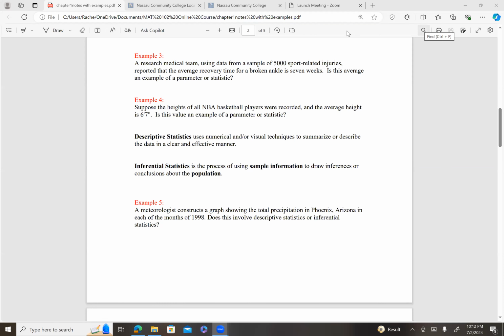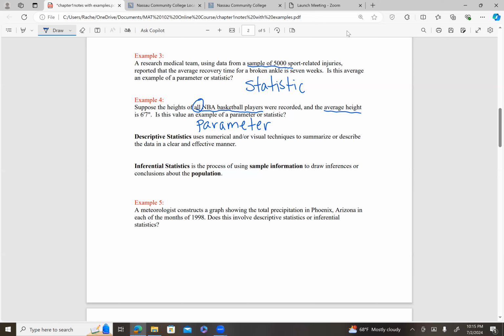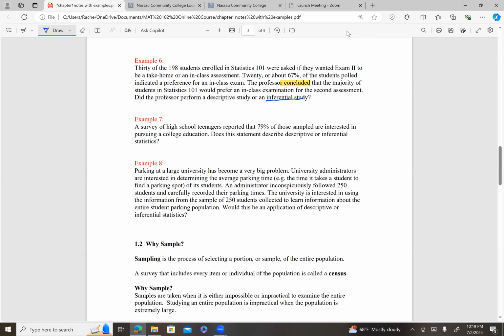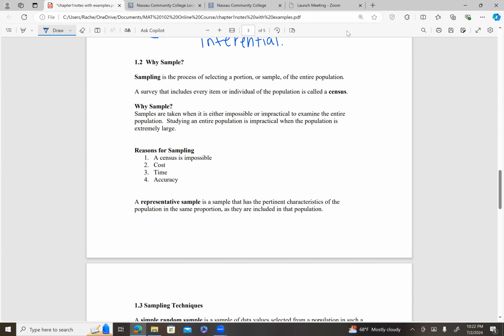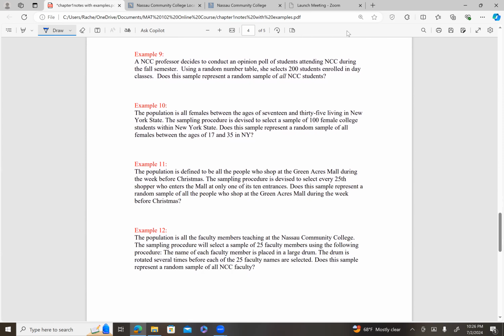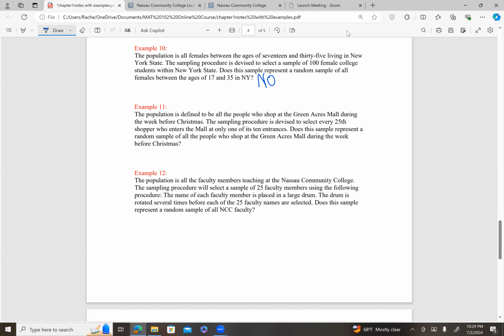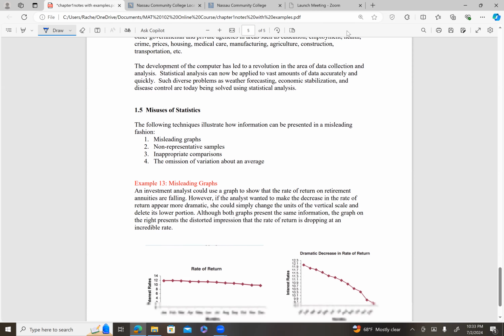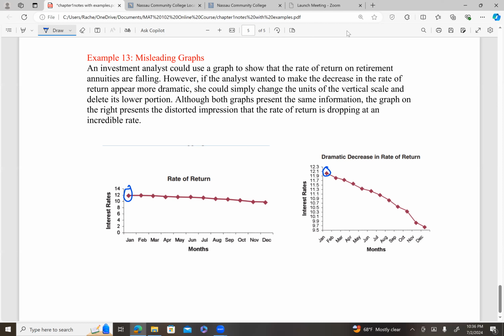Chapter 1 Part II